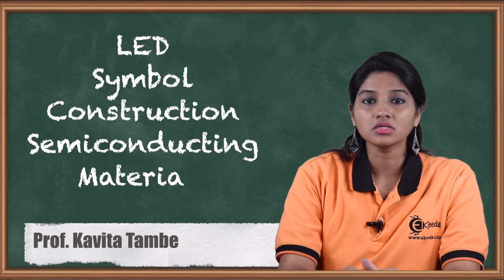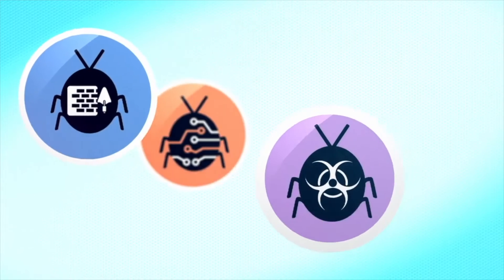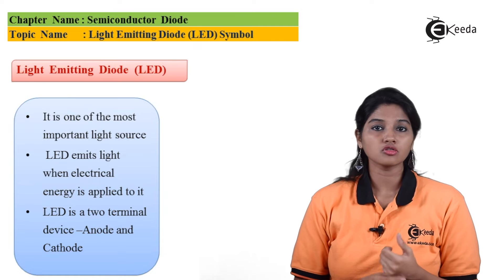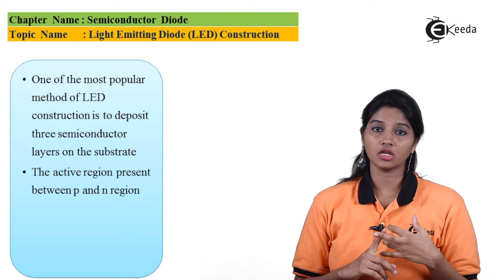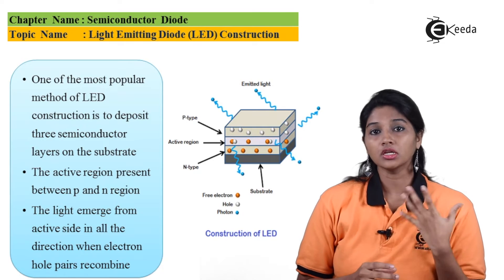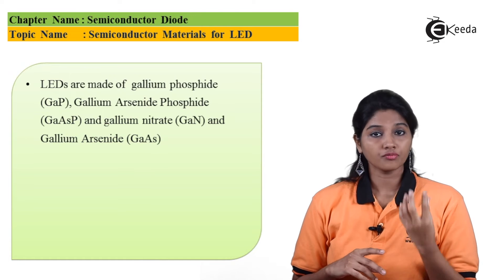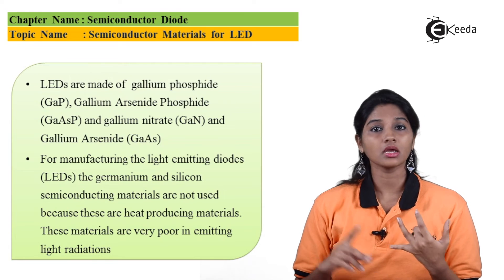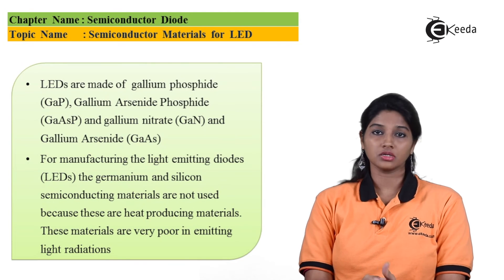LED-Symbol, Construction, Semiconducting Materials - Semiconductor Diode - Basic Electronics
Video Name - LED-Symbol, Construction, Semiconducting Materials

Chapter - Semiconductor Diode

Happy Learning!